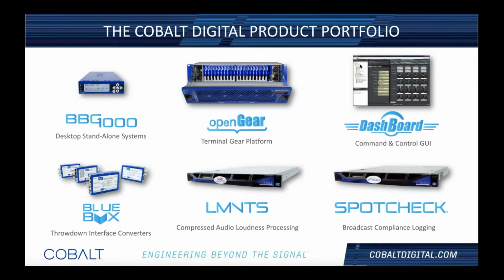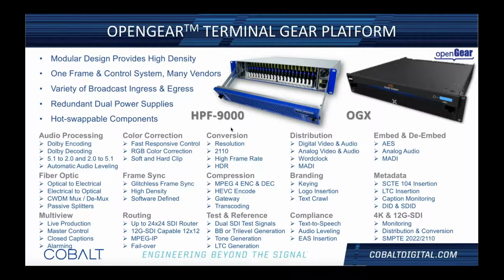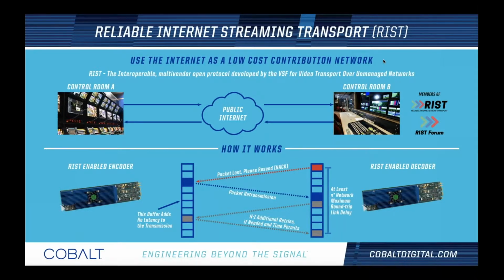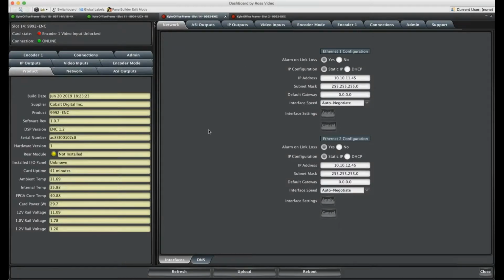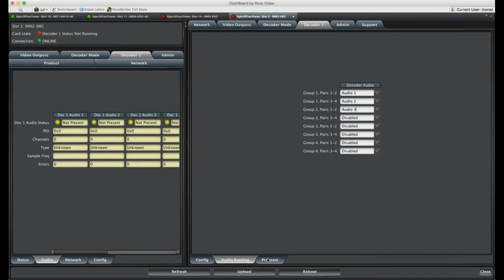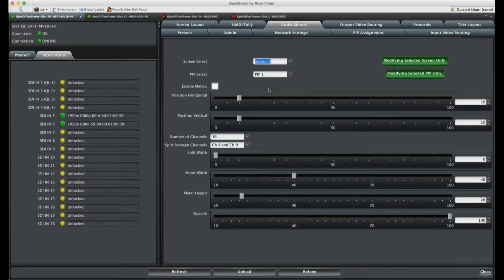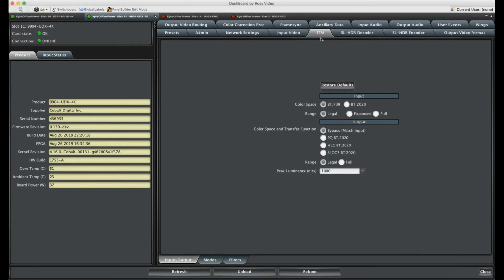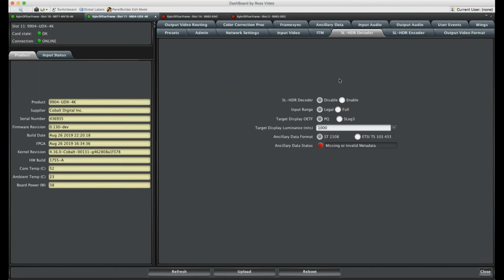Cobalt Digital New Products for IBC 2019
Overview of Cobalt Digital products, followed by new product release information for IBC 2019 by Jacob Kinsey

00:00 - 01:53 - Intro
01:54 - 02:16 - IBC Booth Location
02:17 - 09:38 - General Product Overview
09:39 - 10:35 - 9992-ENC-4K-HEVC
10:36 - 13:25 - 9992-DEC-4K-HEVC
13:26 - 15:33 - RIST Simple Profile
15:34 - 17:35 - RIST Main Profile
17:36 - 19:08 - RIST Gateway - SafeLink
19:09 - 25:55 - DashBoard Controls 9992
25:56 - 27:07 - End-to-End 12G-SDI
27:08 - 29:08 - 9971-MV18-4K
29:09 - 32:47 - DashBoard Controls 9971
32:48 - 34:00 - Single Path HDR Production
34:01 - 37:08 - All-in-one HDR Ordering Option - +HDR-TCHCLR
37:09 - 37:57 - New BBC LUT Support - +3DLUT-BBC
37:49 - 42:55 - HDR DashBoard Controls